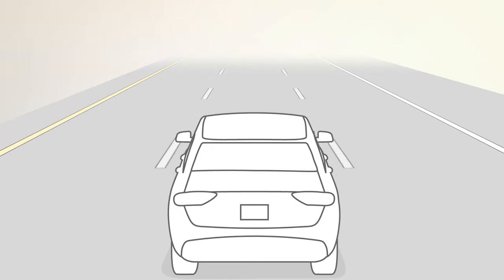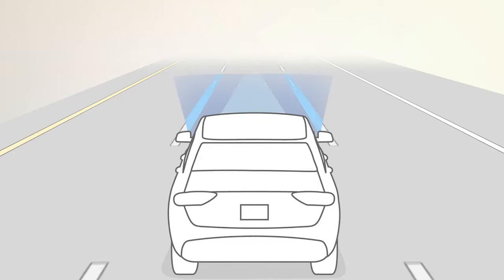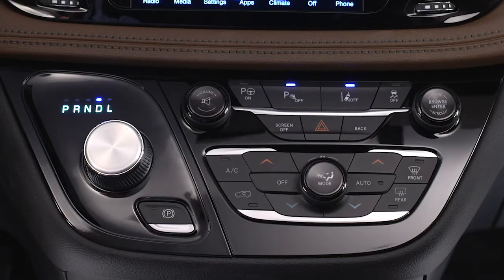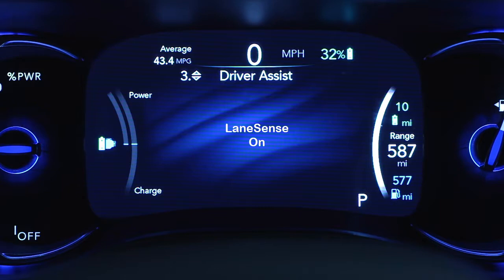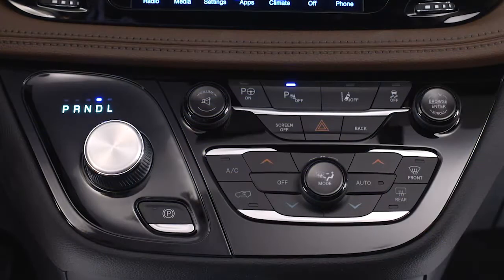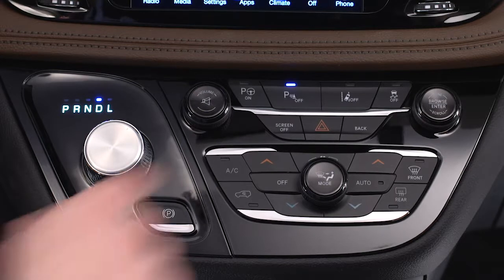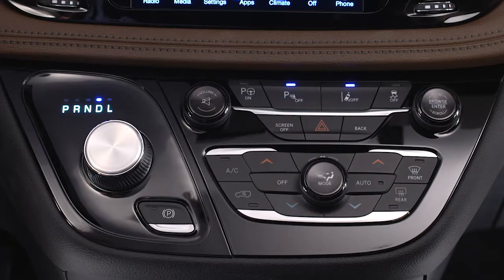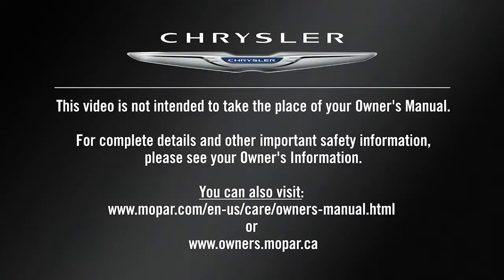LaneSense® | How To | 2020 Chrysler Pacifica Hybrid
LaneSense is one of your 2020 Chrysler Pacifica Hybrid's collision avoidance systems. The system uses proximity sensors to  prevent lane drift and improper signal use. This video is useful if you'd like to explore your car warning light meanings, or for anyone interested in safe drive systems.

Transcript

[music playing]

If equipped, LaneSense uses a forward-looking camera to monitor lane markings and your position within the lane boundaries. To activate the system, push the LaneSense button on the switch panel below the Uconnect display. A LaneSense on message will be shown in the instrument cluster display.

To deactivate the system, push the button again. The default status of LaneSense is off.
When the system detects no lane markings, or only the lane on one side of the vehicle, the LaneSense icon appears white.
If only one lane marker is detected, and the systems detects an unintentional drift on that side, the LaneSense icon will turn from solid white to flashing yellow. No force will be applied to the steering wheel in a lane departure situation.
The icon appears green if both lane markings have been detected and you drive safely within them.
If the system detects both lane markings and senses unintentional drift, the icon will turn yellow. If the system detects lane departure, the solid yellow icon will flash, and the system will apply force to the steering wheel to remind you to stay in the lane.

[Text on Screen]: Both hands must remain on the steering wheel.

[Voice Over]: The system determines an unintentional drift if no turn signal has been activated.
LaneSense also provides a visual warning through the instrument cluster display to prompt the driver to remain within the lane boundaries.

The driver may manually override the initial warning by applying force to the steering wheel at any time.